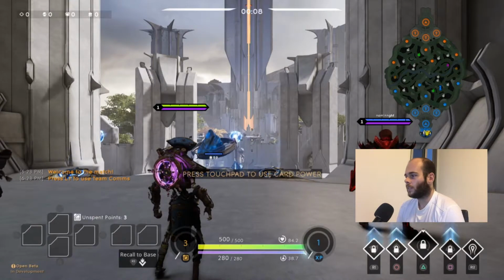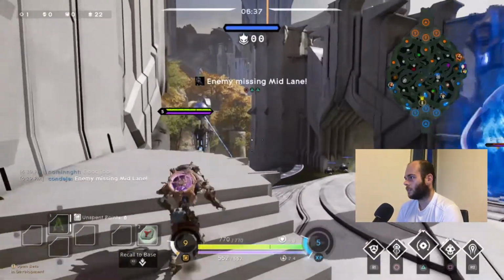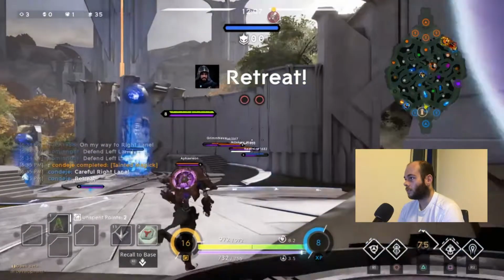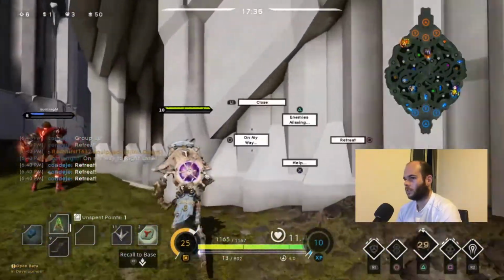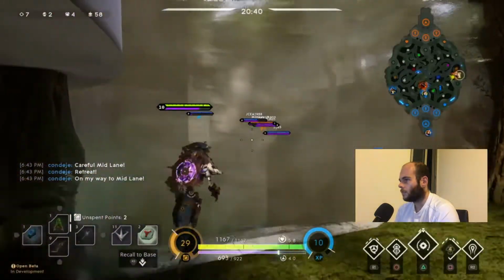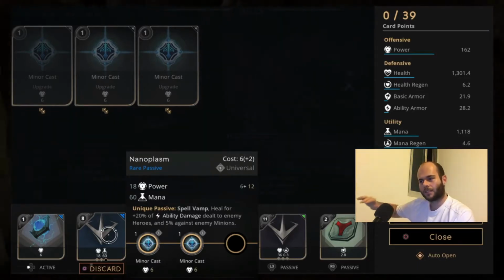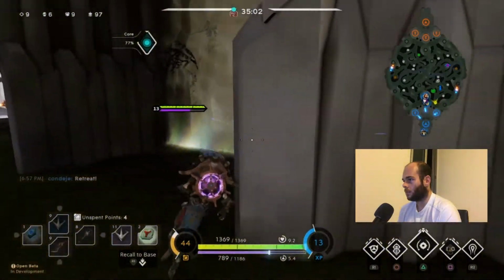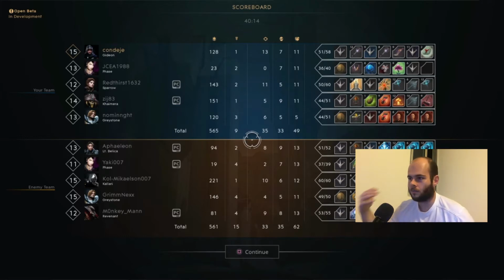Paragon: Gideon Tainted Megician| Full Match Gameplay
What's up guys? We twisted up Gideon's Deck and add Tainted Magick, as well as Nanoplasm to try them out. It was INSANE!

Wanna be kept updated?